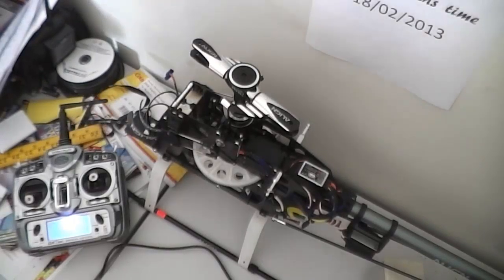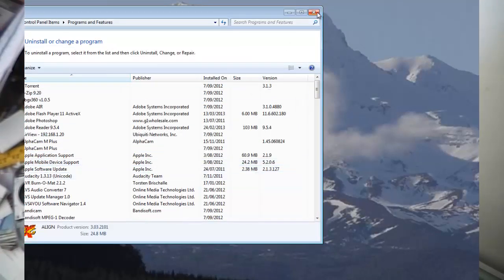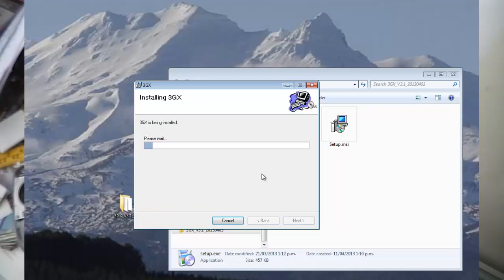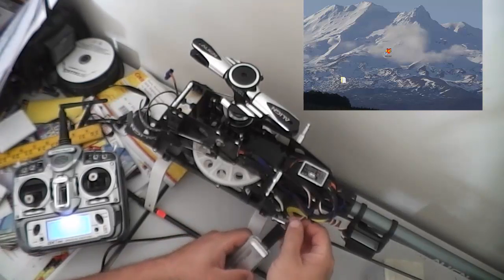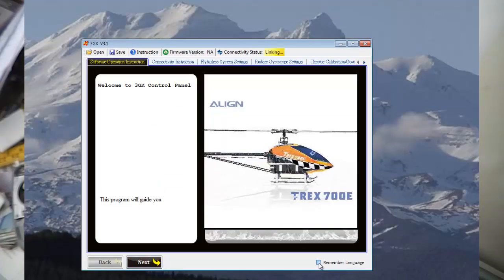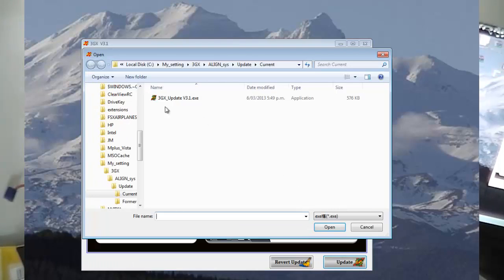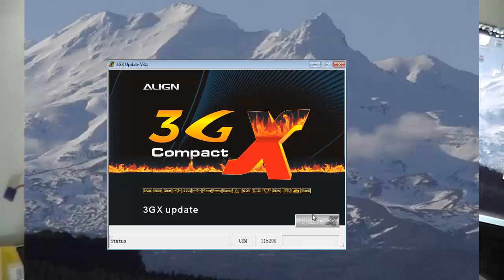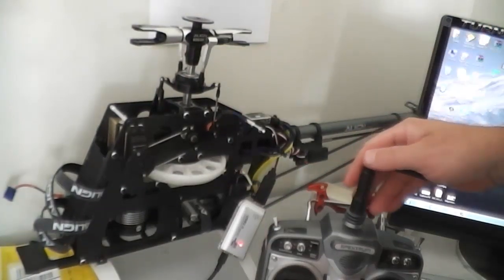3GX 3.1 - ALIGN - Update Firmware and software -Install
the New Version of 3GX V3.1 is the latest update from Align. It is meant to stabilise the take off and landing quirkiness of the Version 3.0.

NOTE: you will have to run your DIR mode setup again before flying after any gyro Firmware up grade

I test flew it after resetting the DIR modes and it does seem a lot more stable.

see My other vids on setting up DIR and also importantly the 2 pots on the top of the Gyro make sure you set them up at 12 oclock and then re - dial them in ... I like it at about 105 each.